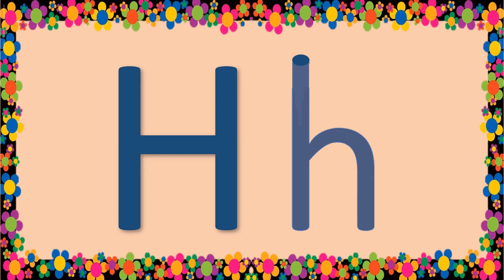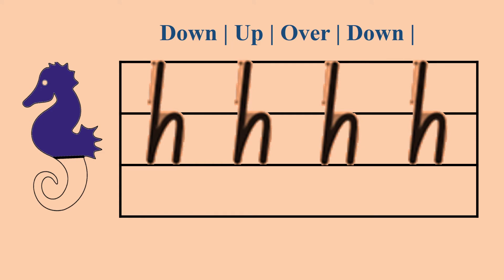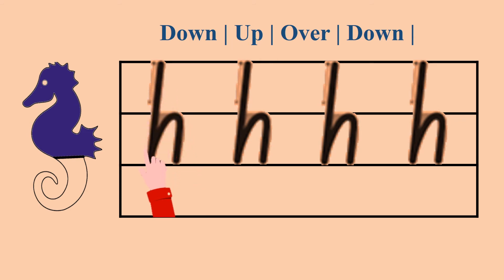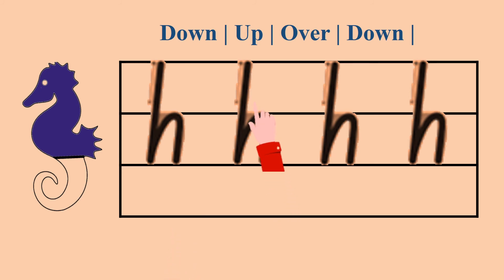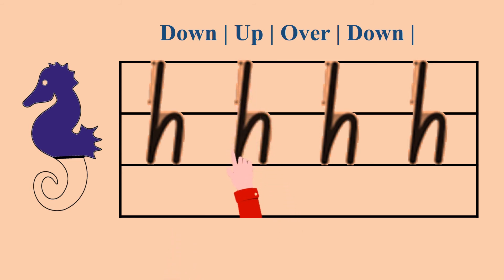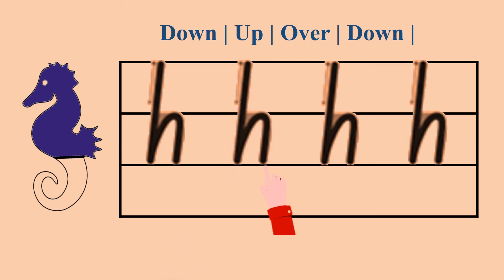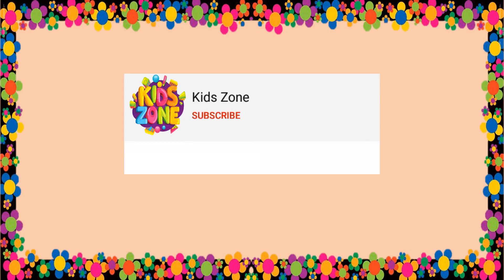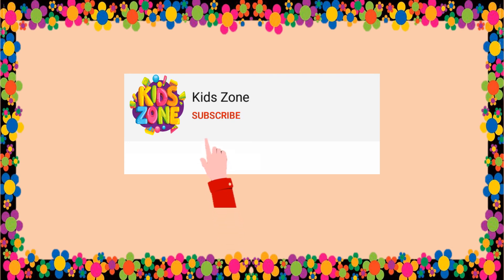Letter h recognition | sound | vocabulary | phonics | formation | Language